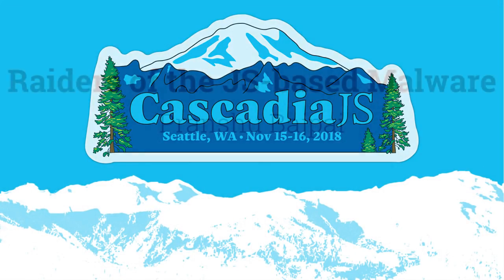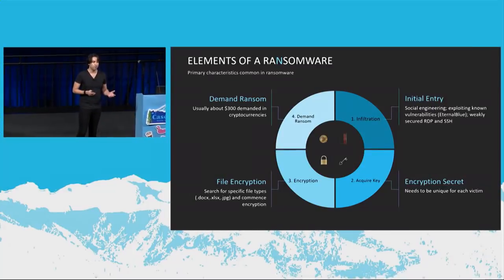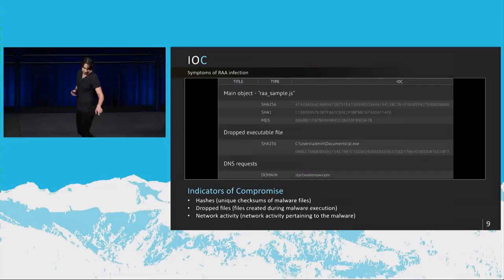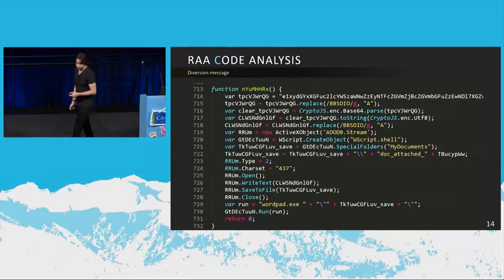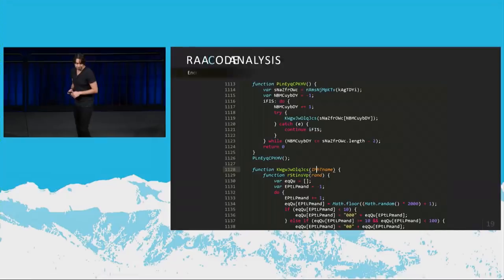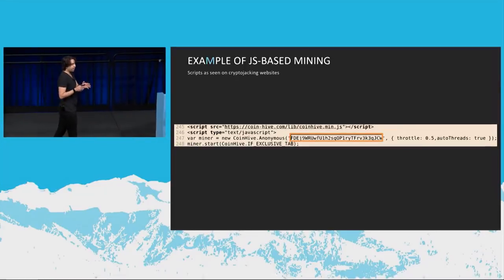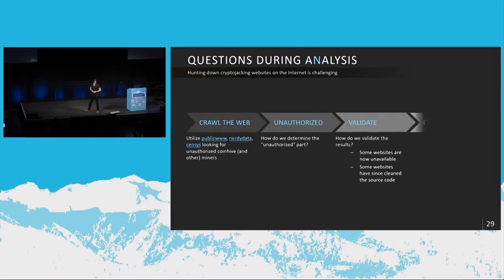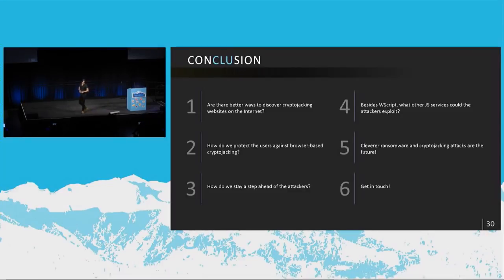Raiders of the Javascript-based Malware // Pranshu Bajpai // CascadiaJS 2018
Some modern malware are designed entirely in Javascript and executed using the default Windows Script Host or within the user's browser. In this talk, we discuss the design, operation, and implementation intricacies of Javascript-based ransomware and cryptojacking malware.